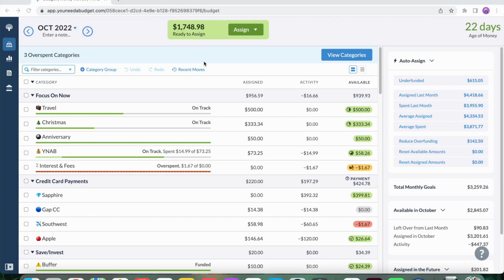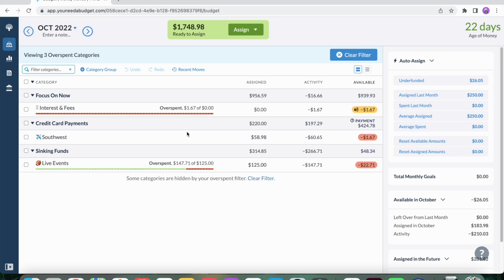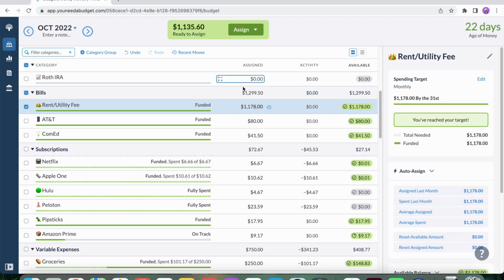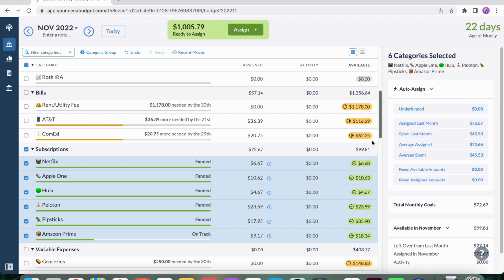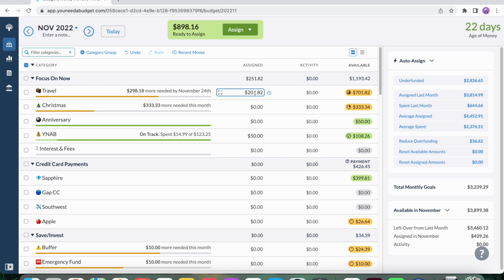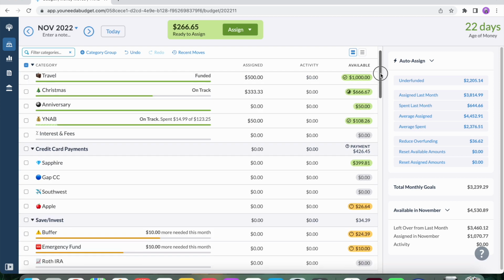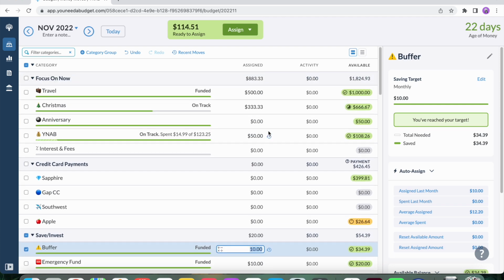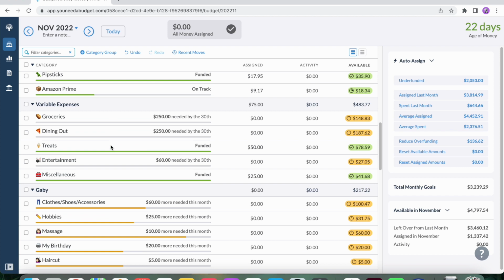YNAB Budget With Me | October 2022 Paycheck #1 | Increasing my travel and Christmas budgets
I'm so excited for today's video, it's my very first YNAB budget with me! I'm only a month and a half into YNAB and it's already game changer.